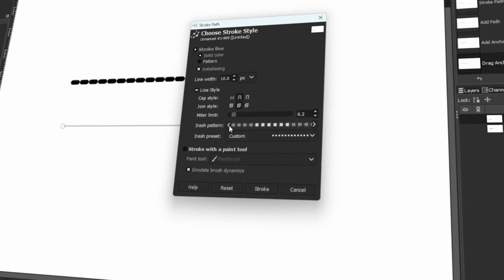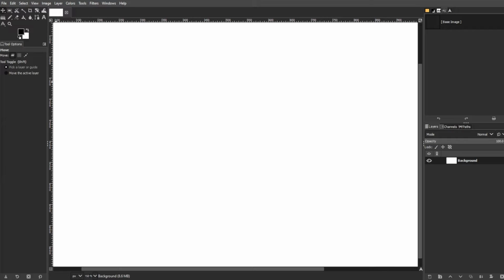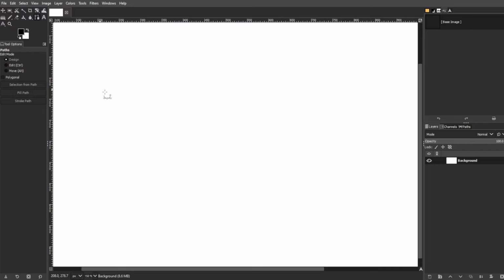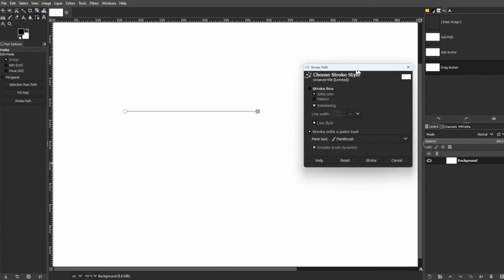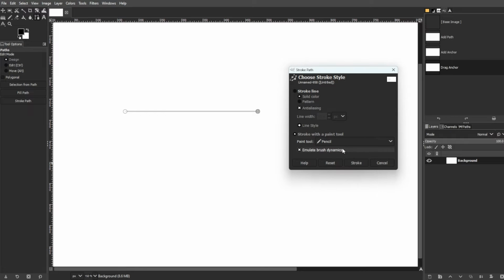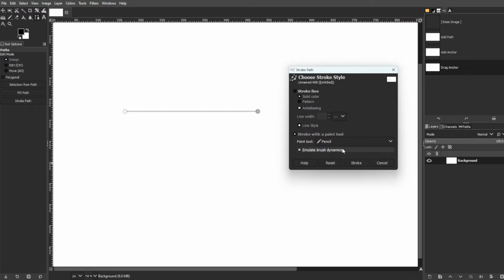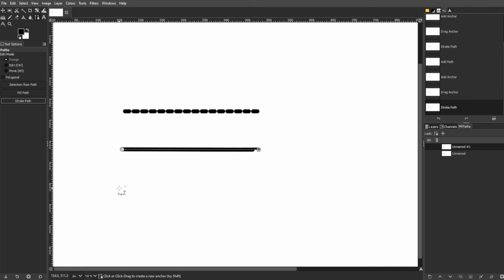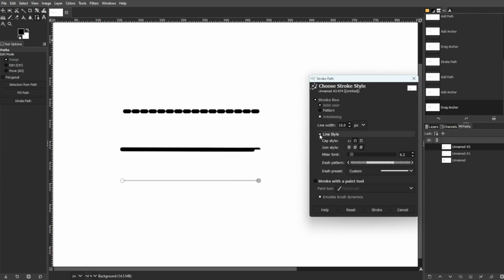How to Draw Straight Lines in GIMP (Easy Method Using the Paths Tool)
Need to draw straight lines in Gimp? Whether you need to add vertical, horizontal, or even diagonal lines, this tutorial will show you how to add lines that are STRAIGHT using the Paths Tool.